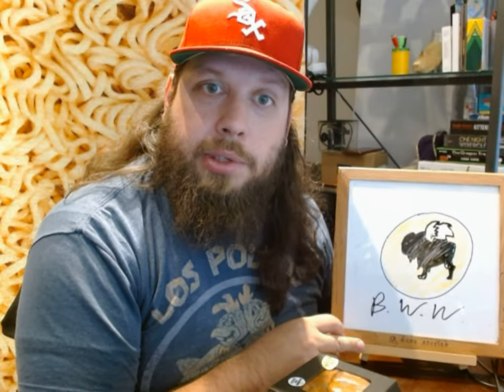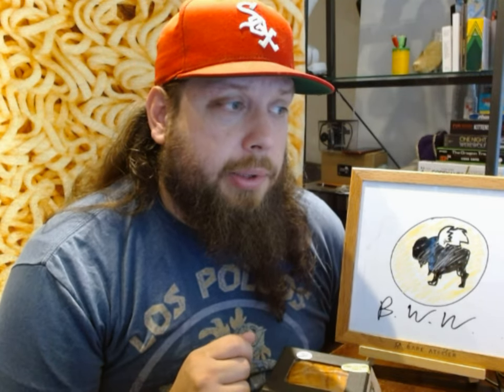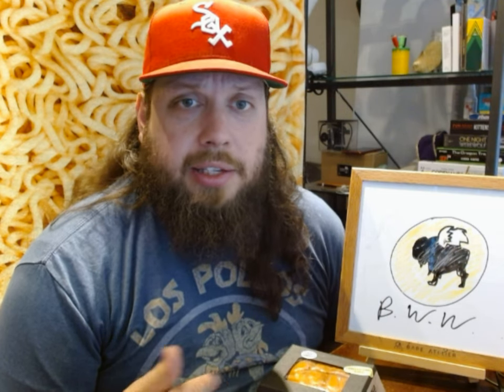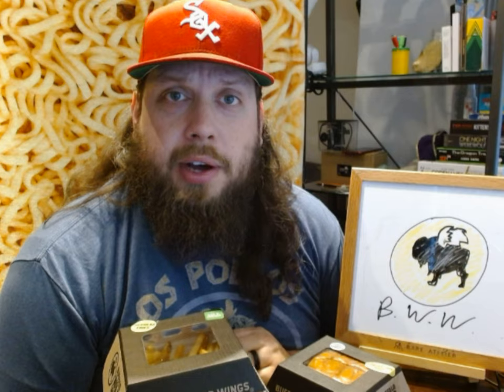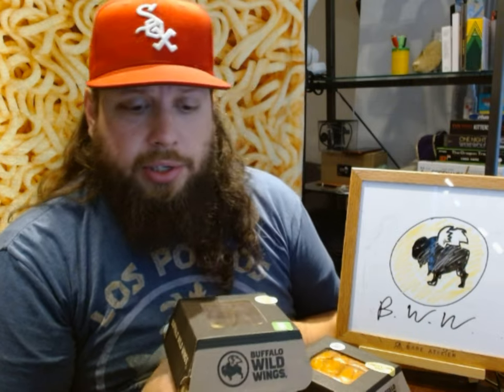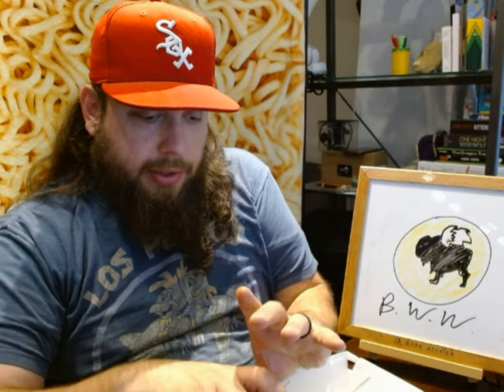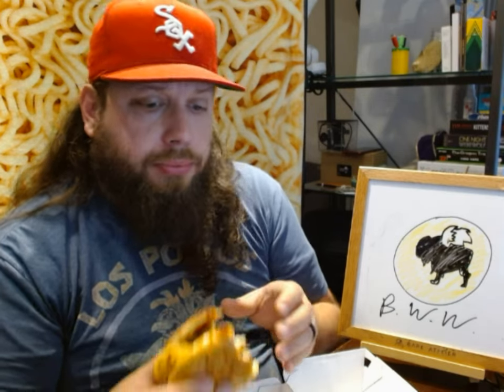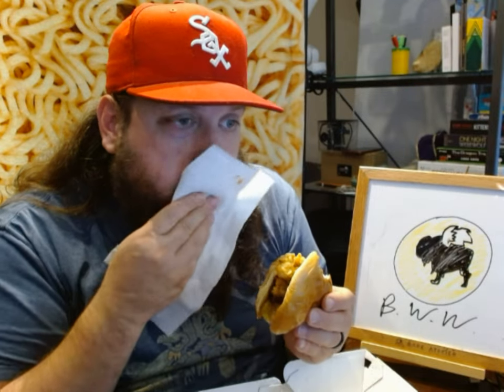Buffalo Wild Wings "Sauce" Sauce Review